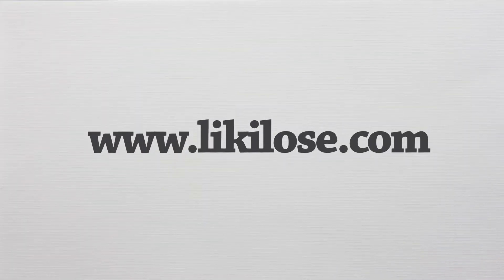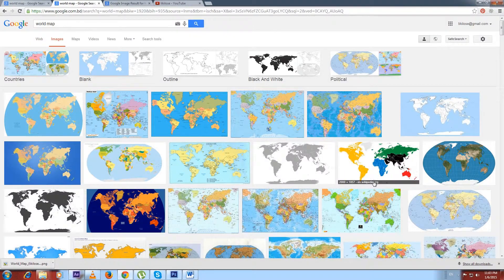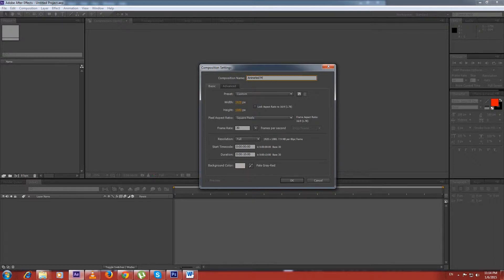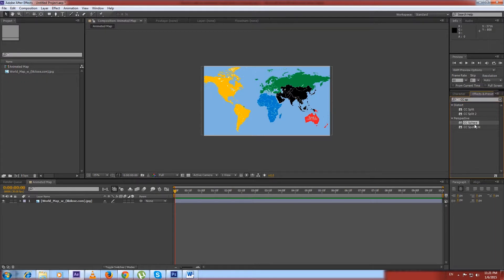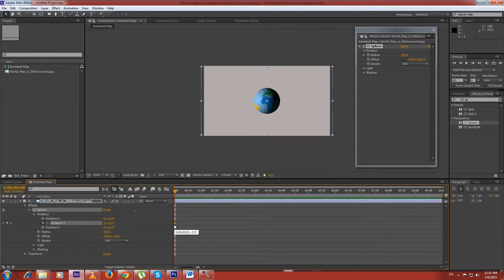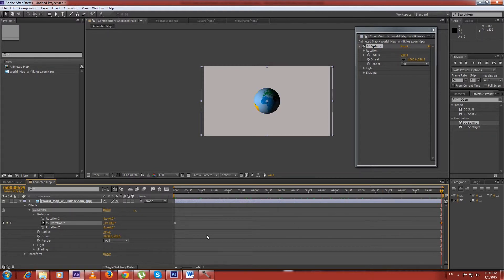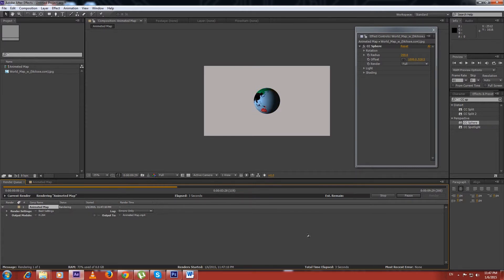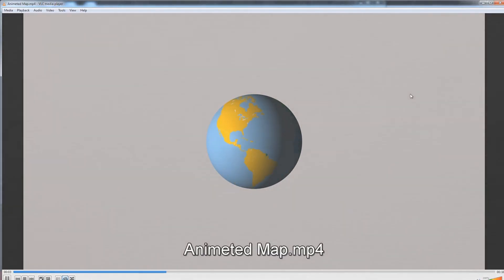How to Make Round Spinning Animated World in 2 Minutes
Today I come up with new tutorial. Today I will show you how to create a round animated spinning world from a simple JPEG in After Effects.